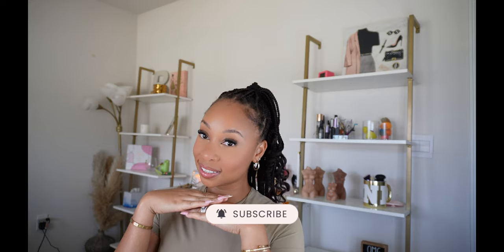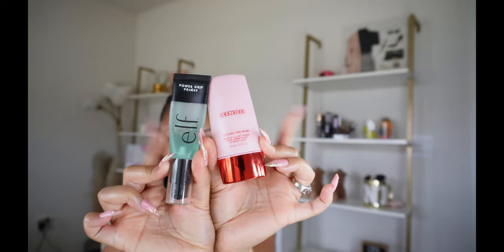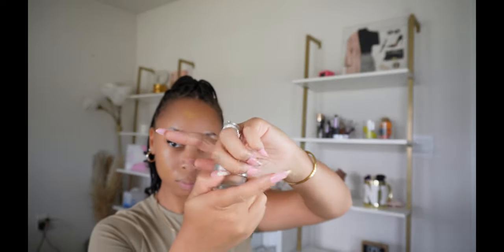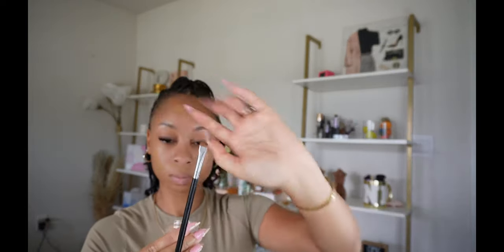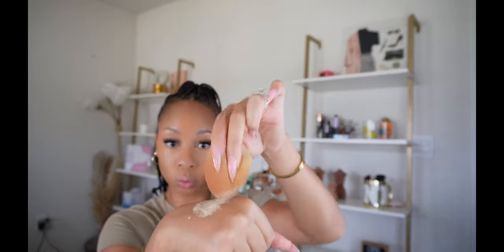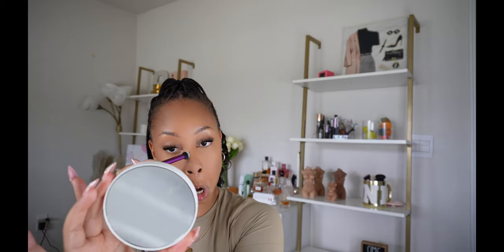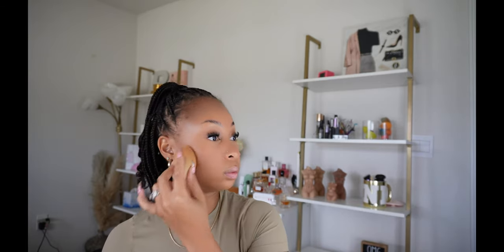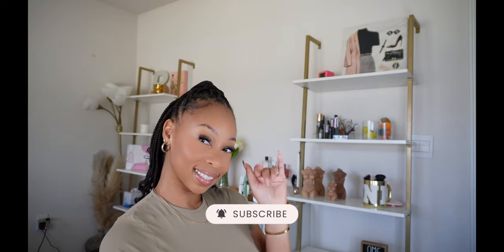NO FOUNDATION MAKEUP ROUTINE | Beginner Friendly Everyday Makeup Tutorial | BeeSaddity TV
Hey Girl Hey! A lot of you have been asking me on IG for my makeup tutorial so here it is, my everyday no foundation makeup routine, just in time for the summer!

Products Mentioned:
@bobbibrown Face Cream
@elfcosmetics  Powergrip primer
 @ONESIZEBeauty Secure the blur primer
@fentybeauty pro filter concealer (360) & gloss bomb (Fu$$y) & Match Stick (Truffle)
@AnastasiaBeverlyHills Clear Brow Gel
@REMbeauty concealer pot (Medium 10 W)
@RareBeauty concealer (380 W)
@LauraMercierCosmetics  Translucent honey
@JuviasPlaceCosmetics Blush duo (Volume 2)
@urbandecay  All Nighter Setting Spray
@refybeauty. Lip Liner & Sculpt (Fawn)
@KissProductsInc  ImPress Lashes (Glamorous)

| SHOP MY PRESS ON NAIL LINE |